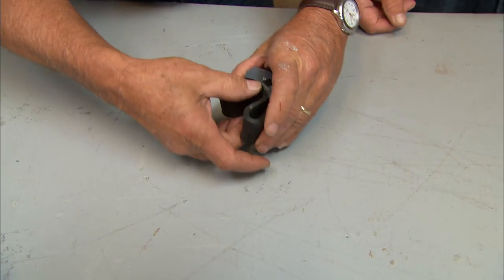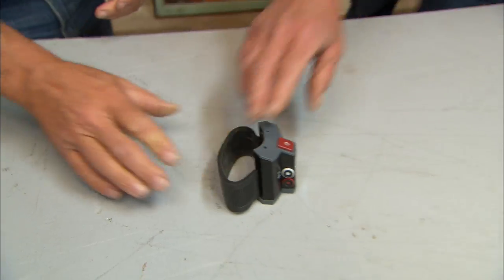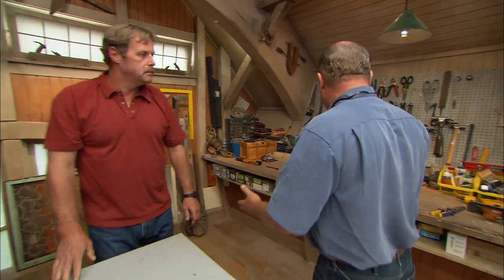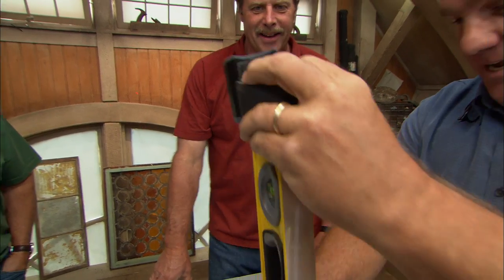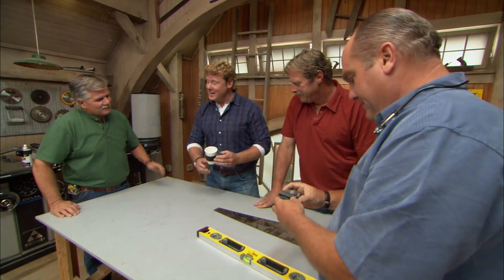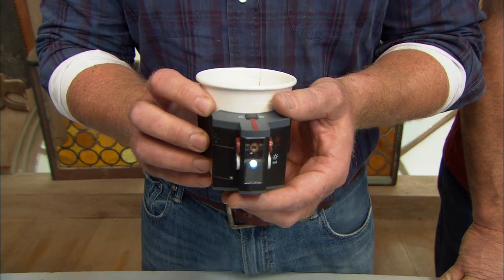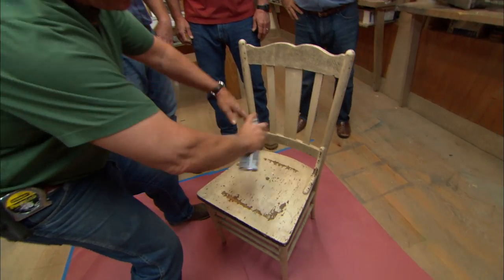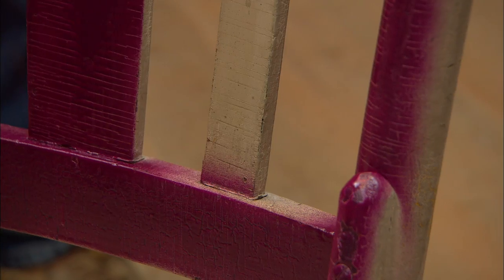Red and Black Bracelet | What Is It | Ask This Old House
General contractor Tom Silva asks landscape contractor Roger Cook, host Kevin O'Connor, and plumbing and heating expert Richard Trethewey to guess what this this red and black bracelet might be.